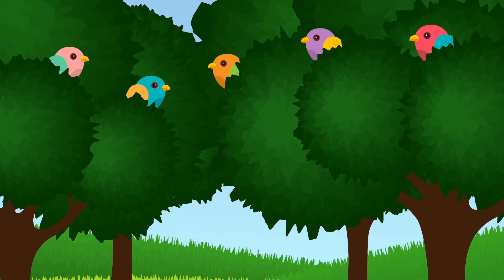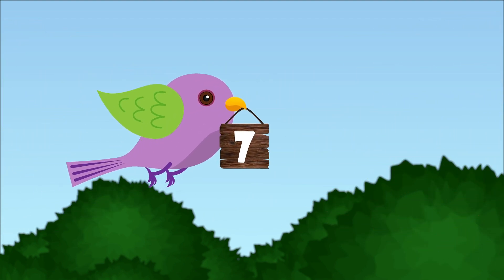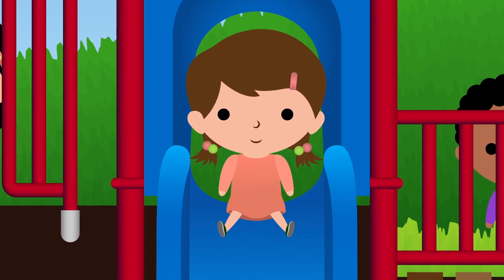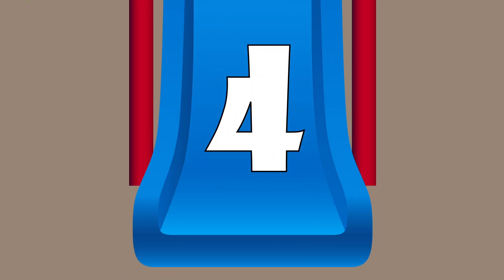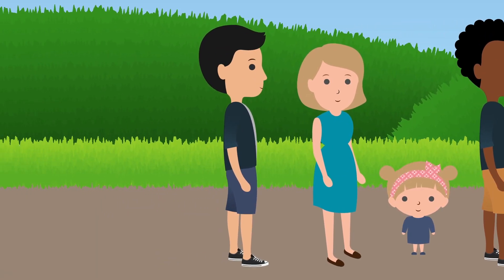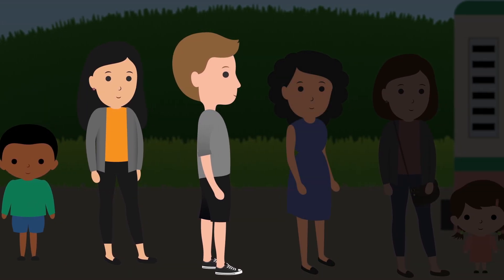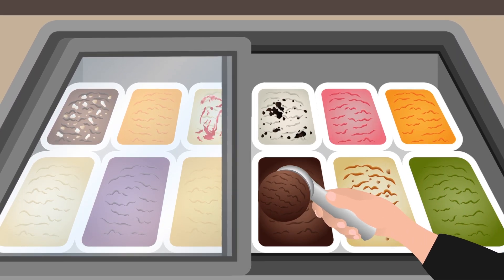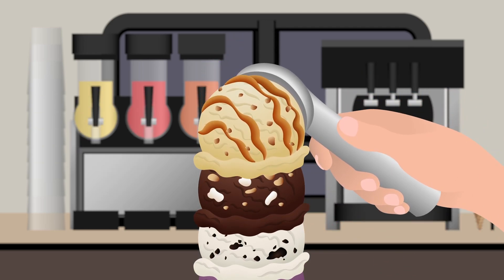Counting Numbers TO 10 | Number Counting Story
Join us on today's adventure! Our little genius is going to have a fun afternoon at the park. Let's get ready to count! 1, 2, 3, 4, 5, 6, 7, 8, 9 and 10!

While counting and mathematics can often seem boring to children, by making counting into a story or song, it can be fun and engaging for them, which helps foster a positive attitude towards learning and education.